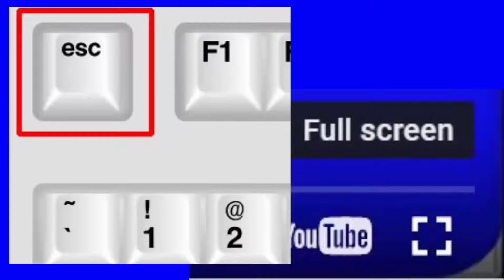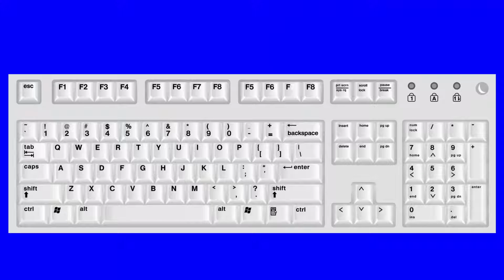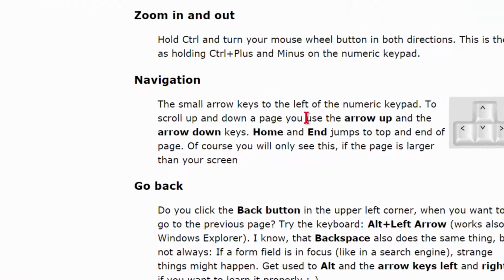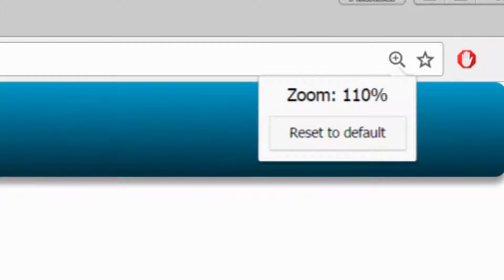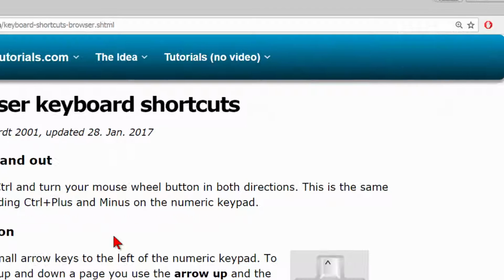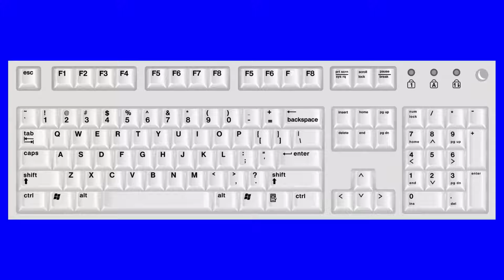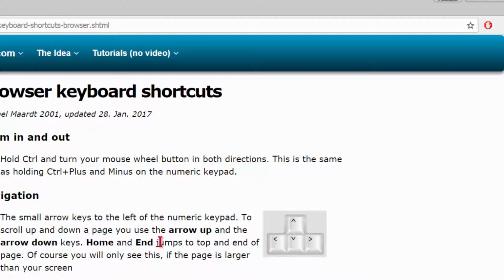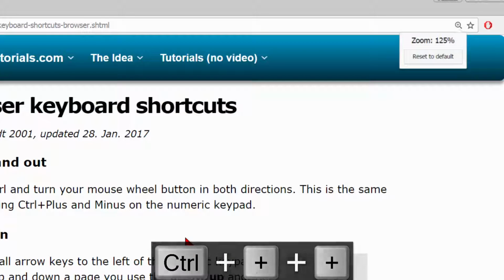Browser zoom in and out • Mouse and keyboard shortcut